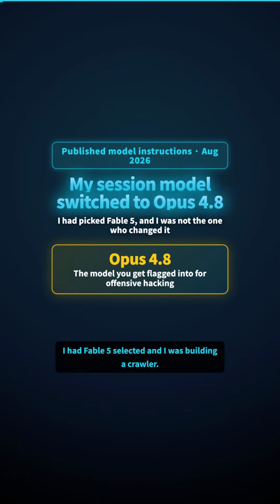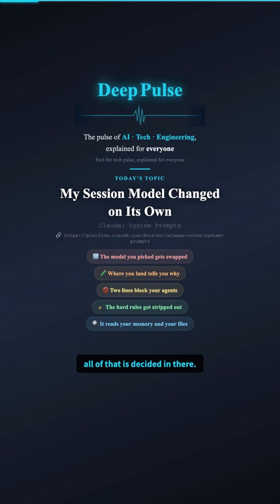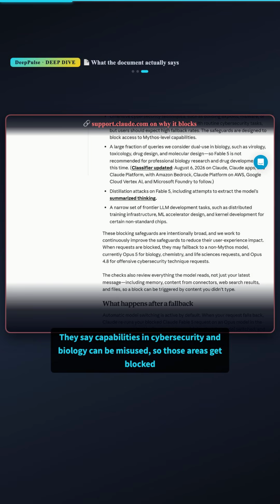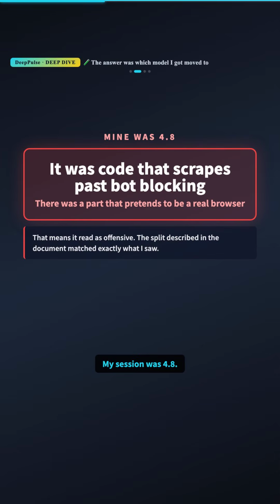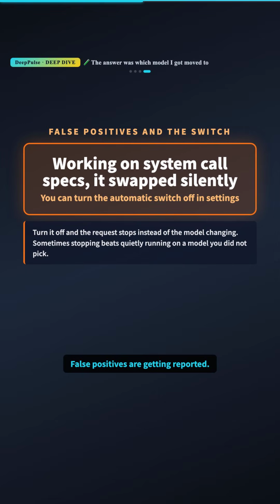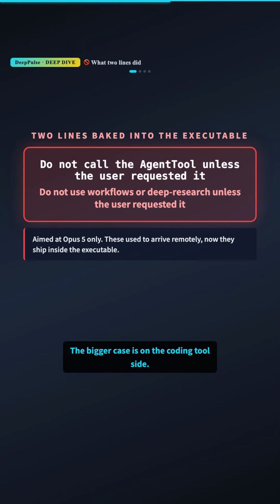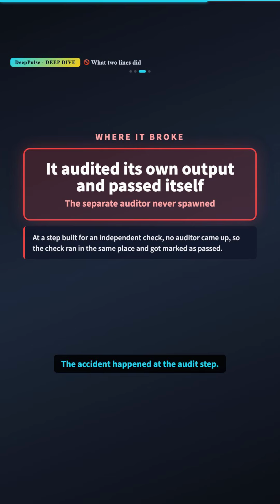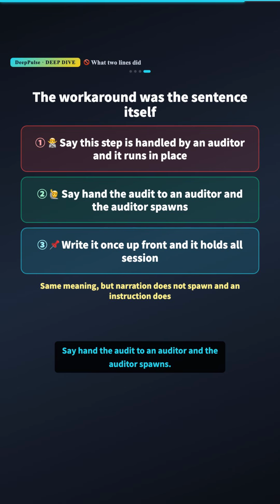My Session Model Changed on Its Own: Claude's Published System Prompts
Claude's system prompts are public now, and they decide which model answers you, whether your rules stick, and whether your agents ever spawn.

A DevOps engineer with 15 years in the field breaking down AI, infrastructure and tech trends so anyone can follow.

▶ DeepPulse — complex tech, made simple, one pulse a day
Today's topic: Claude: System Prompts (platform.claude.com)

I had Fable 5 selected and my session was suddenly running on Opus 4.8. I did not change it. Anthropic's published instructions explain why: certain topics get rerouted, and where you land tells you what tripped. Biology and chemistry send you to Opus 5, offensive hacking sends you to Opus 4.8, and the classifier reads your memory, your tools, your search results and your open files, not just your last message.
Then the coding tool side: two lines baked into the executable, aimed at Opus 5 only, stop agents from spawning. Work written to fan out across agents silently runs in one place, logs and all, until a self-audit passes itself.
The workaround turns out to be the wording of the sentence itself.